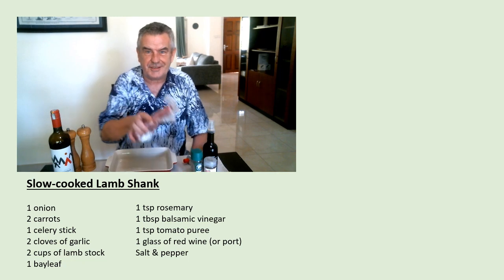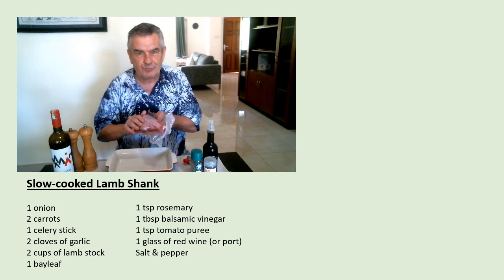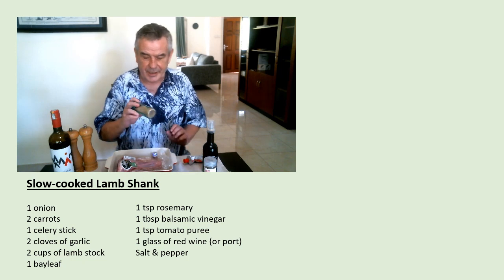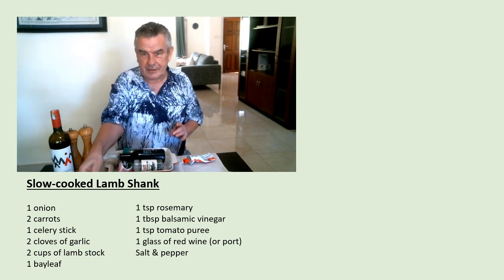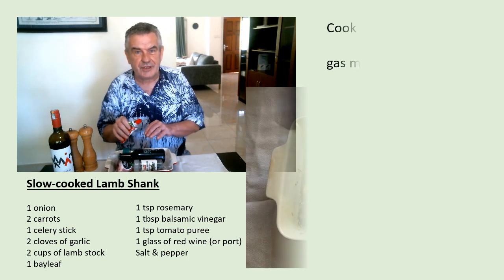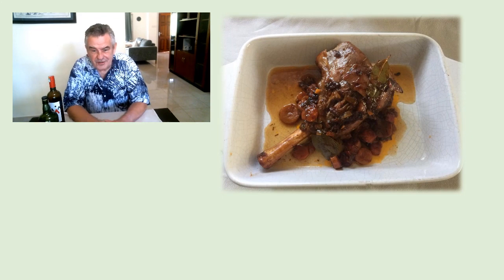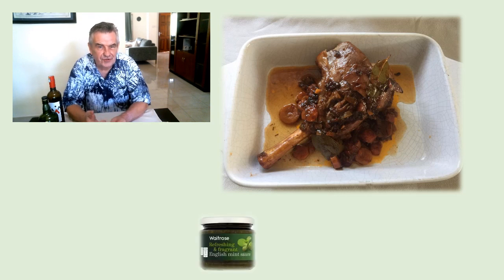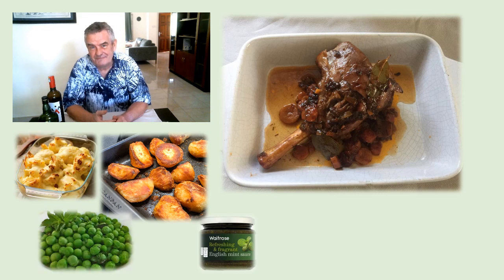Slow-cooked lamb shank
This is a recipe from Butcher Boyz, in Ghana. BUtcher Boyz supply all our meat (and our wine), and post helpful recipes on their Facebook page.  This is one of them.